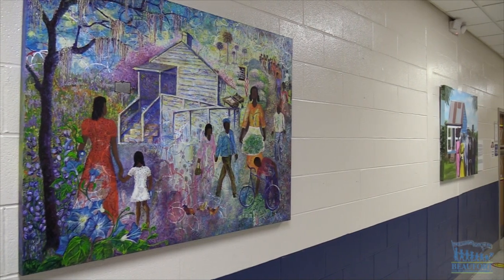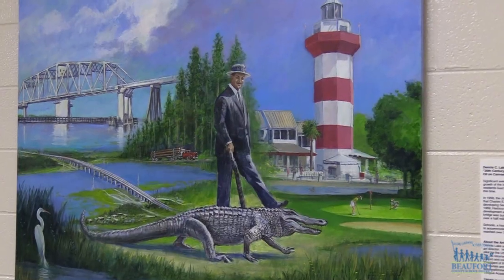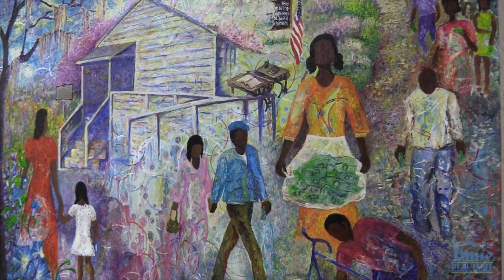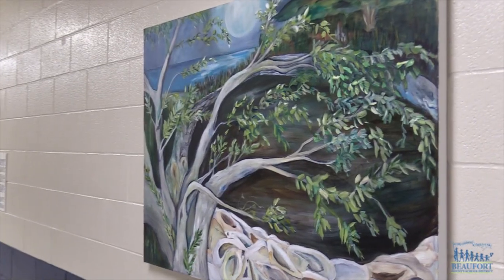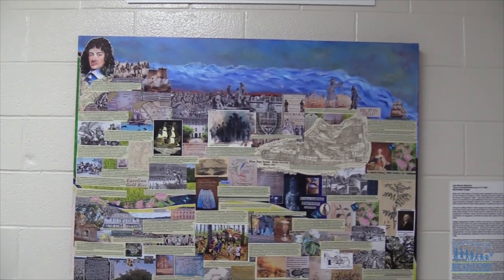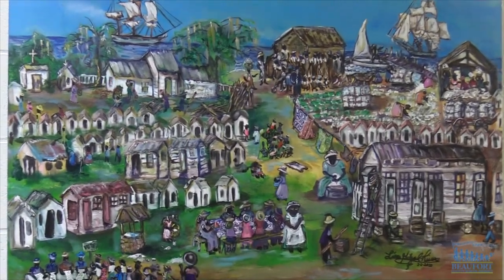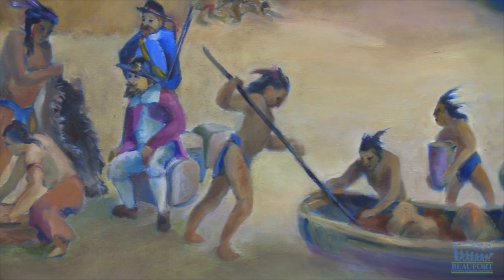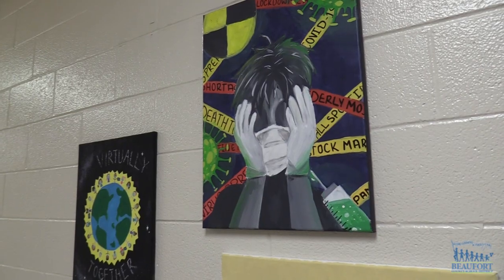Hallway of History Art Gallery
A hallway in Hilton Head Island Middle School has been turned into a walking art gallery for students. The school is displaying several paintings created by local artists telling the history of Hilton Head Island.